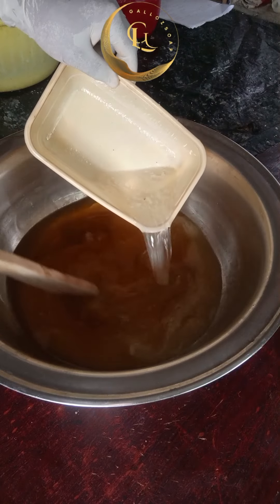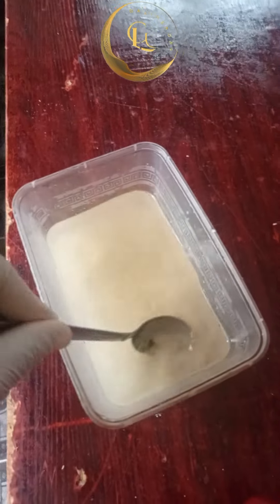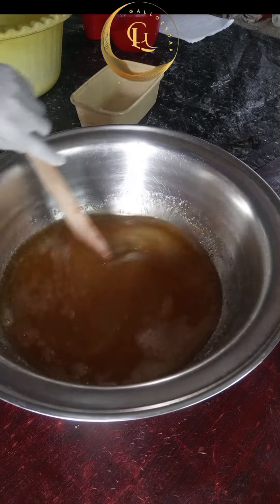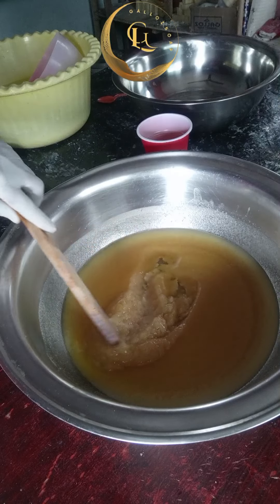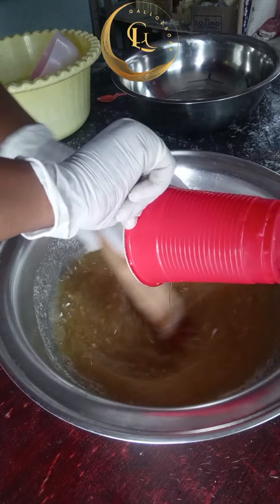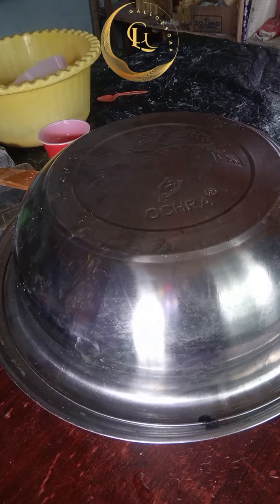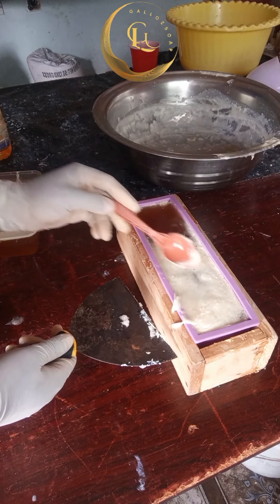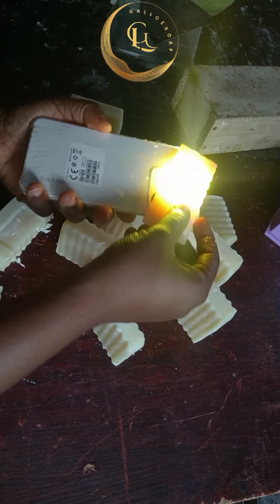How to make Brown transparent Bar Soap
we have online training and physical training available. come and learn with ease.